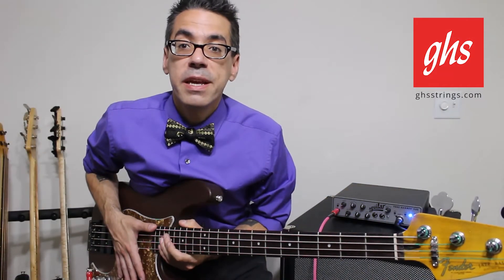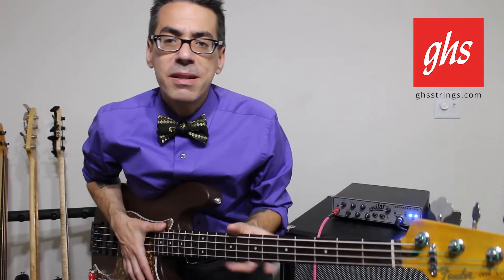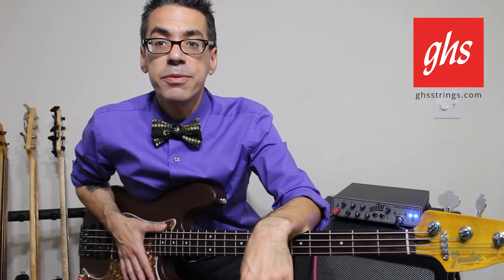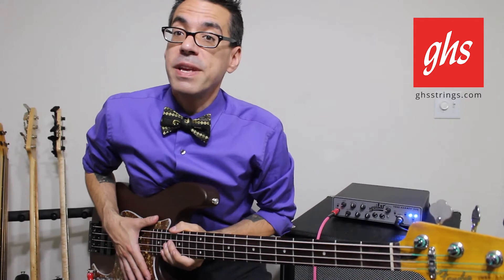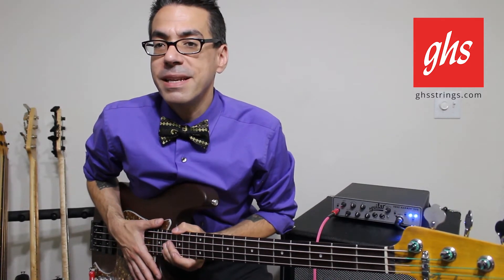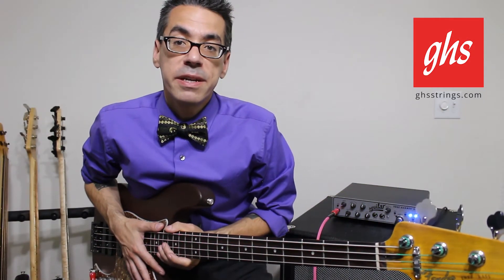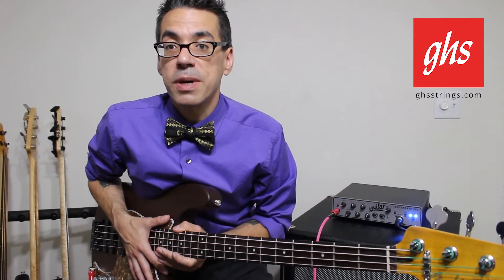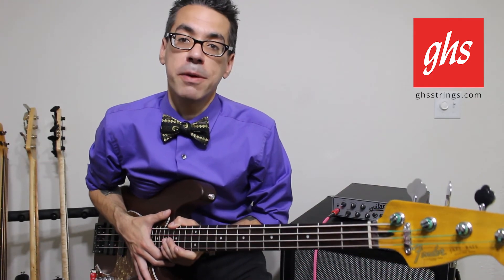GHS Strings - Balanced Nickels Bass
GHS is proud to release Balanced Nickel strings for bass, a combination of traditional string materials and modern string design. Wound over a round steel core with a pure nickel final cover, Balanced Nickels have the same number of wraps from string to string. This yields a tone that is deep but focused, with an extremely even response, no matter where you are on the fretboard. The end result is a balance between tension, flexibility, tonality and playability.